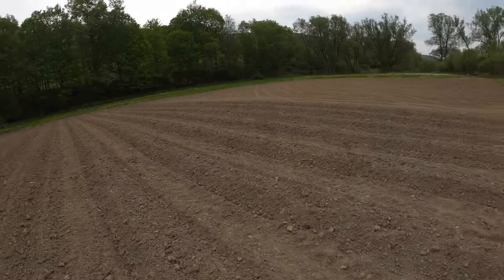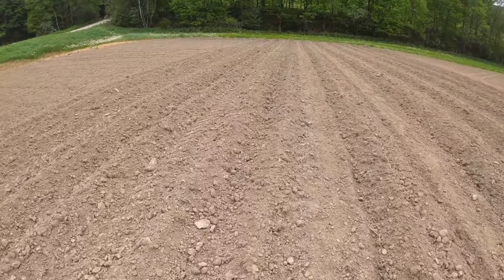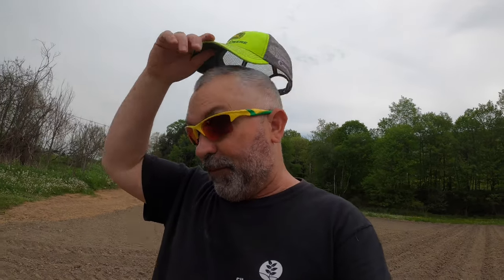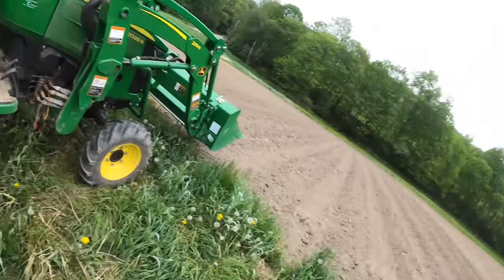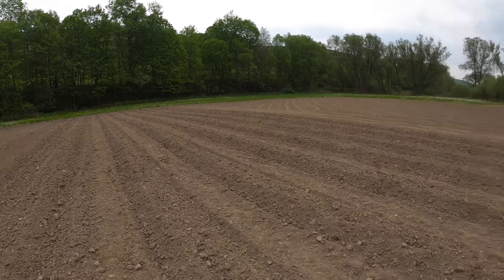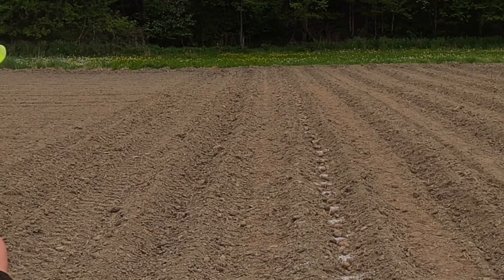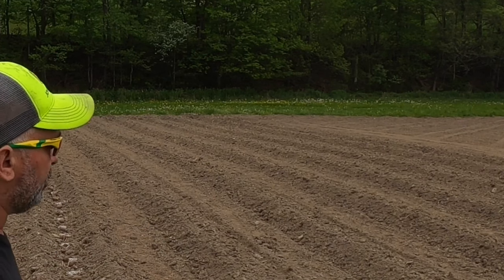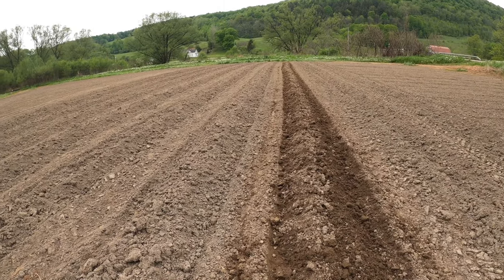Planting potatoes, this is how we do it.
Planting potatoes, from making the furrows, to planting and fertilizing, and covering them back up. We use 6-24-24 fertilizer, been doing it this way for 17 years and it works. We use a middle buster to make the furrows and our homemade hiller/bedder to cover them up. It's a true family affair, we all pitch in and get it done, though the tractor has picked up more and more each year. Our next purchase may be a potato harvester, but we'll see how this year goes.